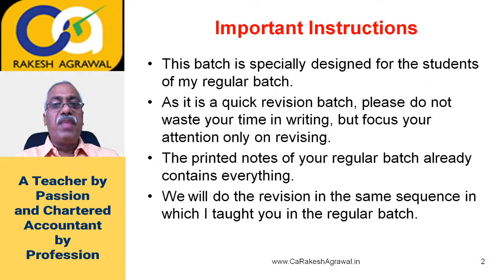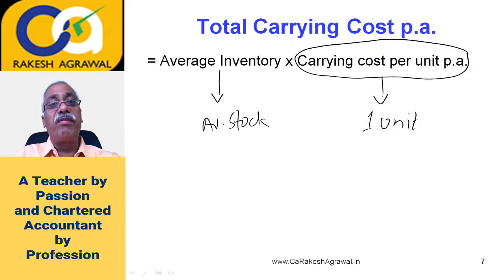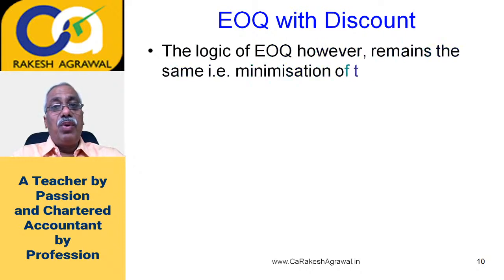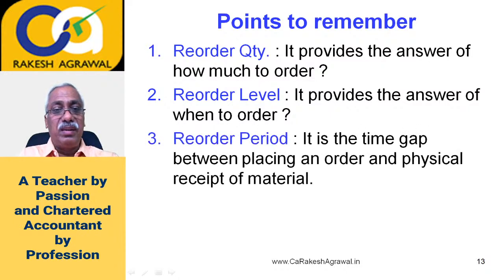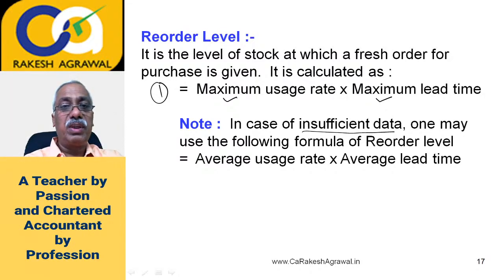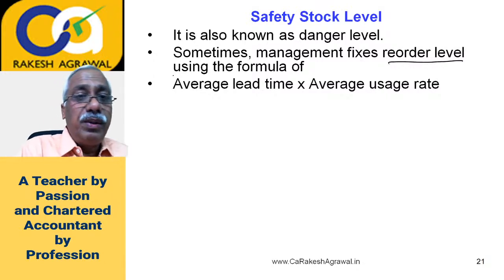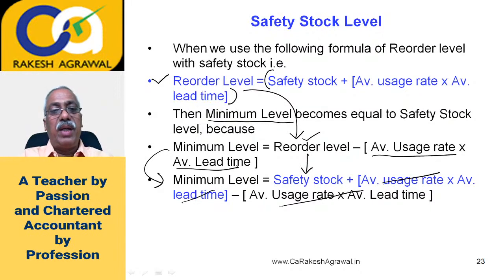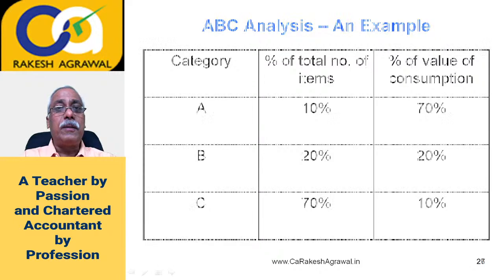CA Inter CMA - Quick Revision - Day 2 - Material Cost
Dear Students,
This is CA Intermediate – Cost & Management Accounting (New Syllabus) Quick Revision Day 2 Video. In this video chapter 2 –“Material Cost” has been covered & we will be revising it by going through the following concepts:
1) In this video, we will revise the most important topics from exam point of view.
2) EOQ
3) Inventory Levels
4) ABC Analysis

Regards
CA Rakesh Agrawal